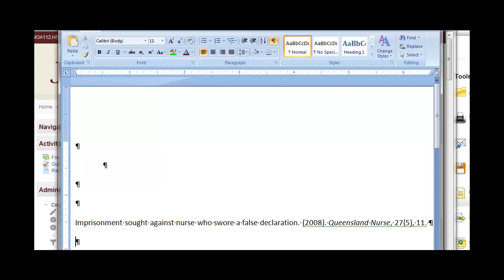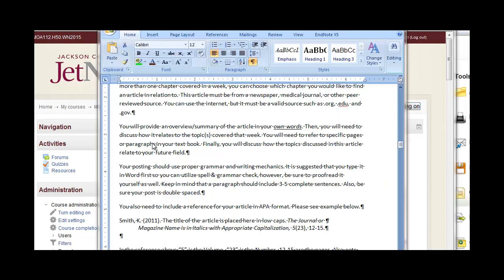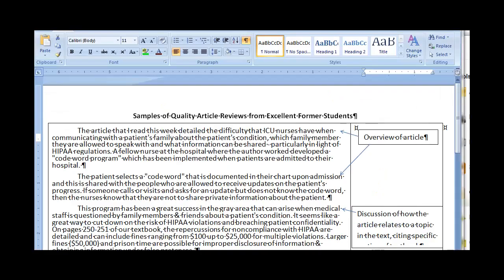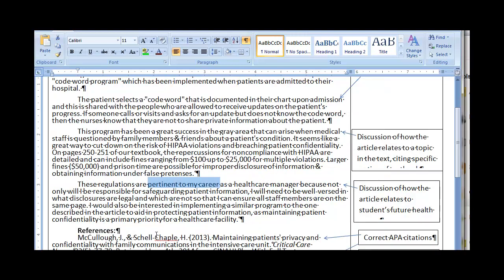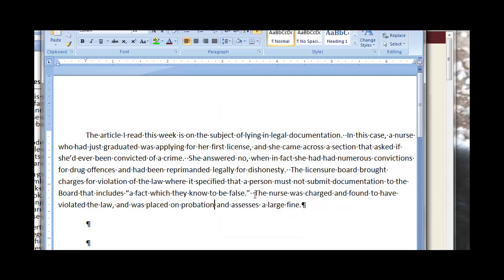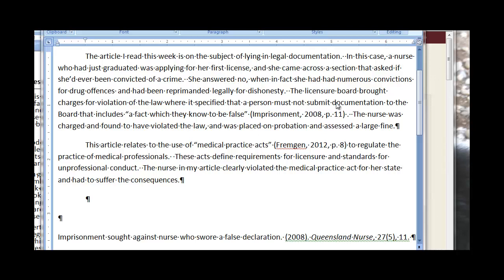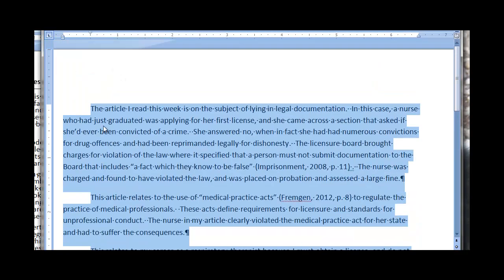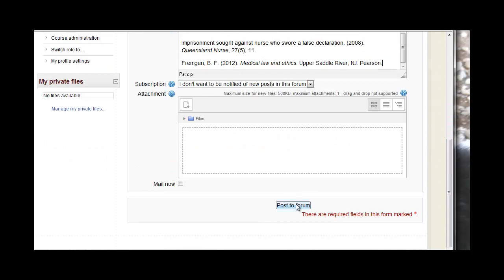How To Create an Article Review And Post